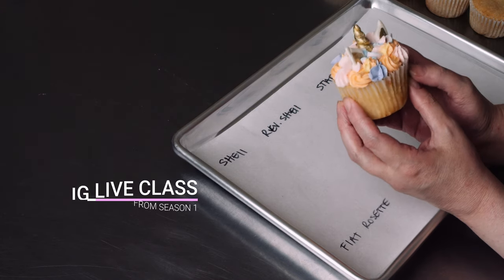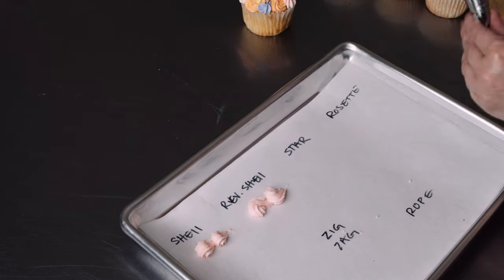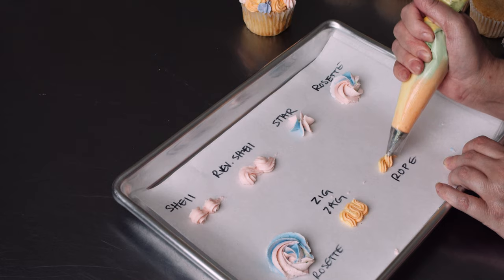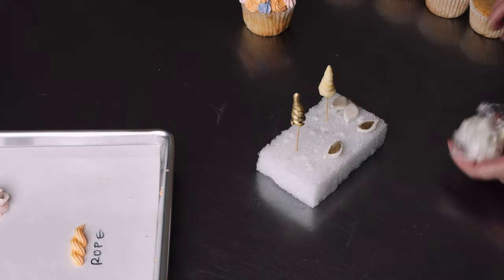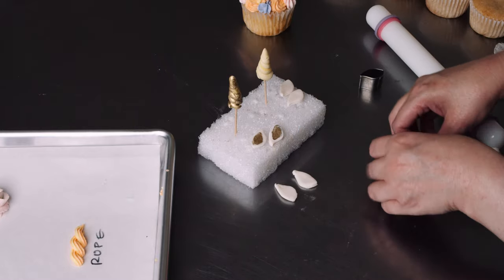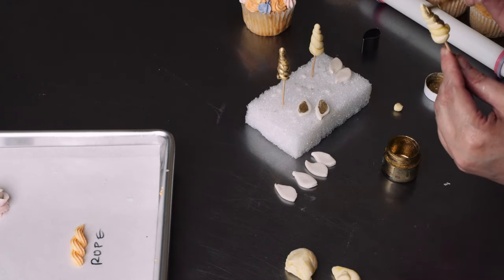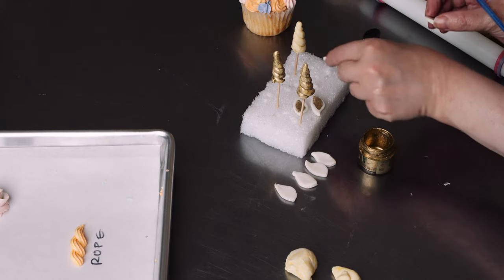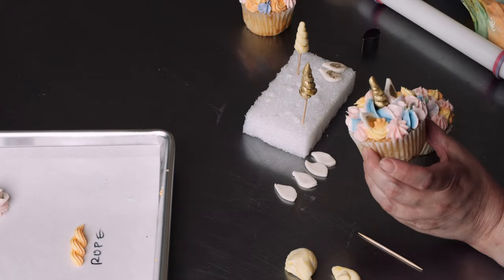How to make cute unicorn cupcakes [ Cake Decorating For Beginners ]